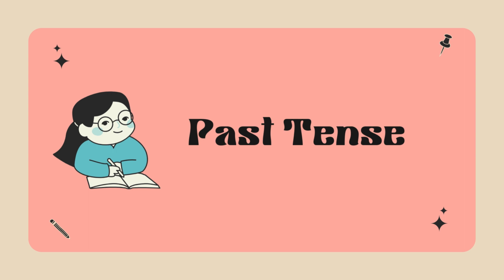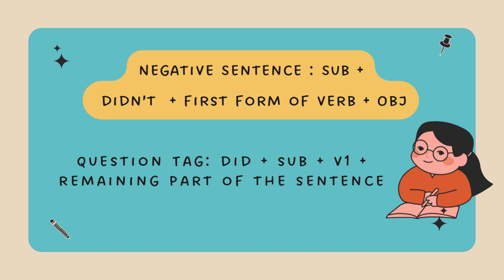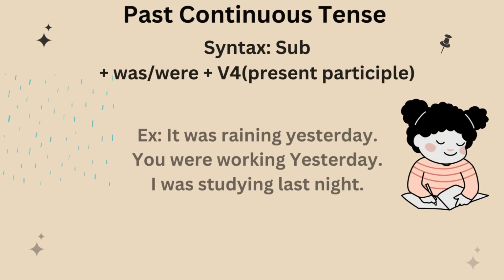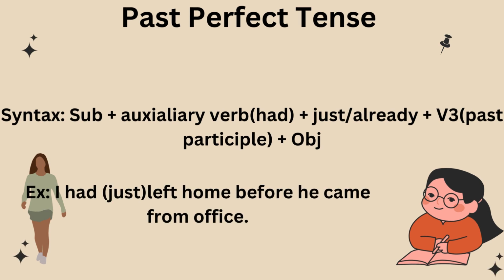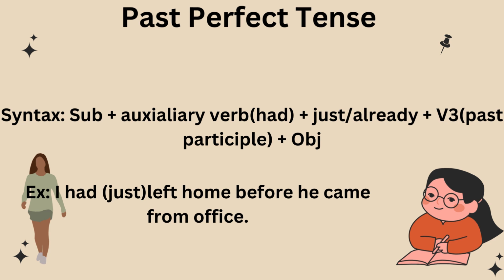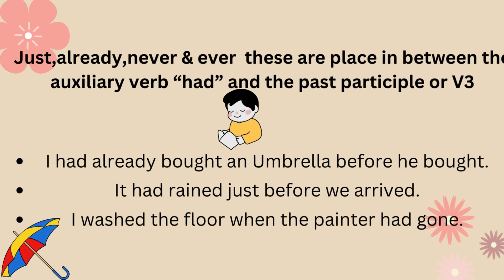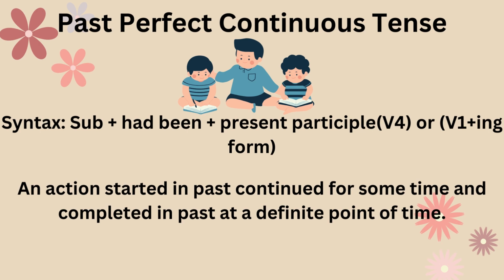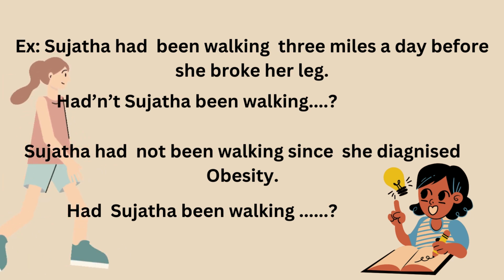Past Tense and it's Types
Past Tense,simple past,past continuous tense,# past perfect tense,past perfect continuous tense